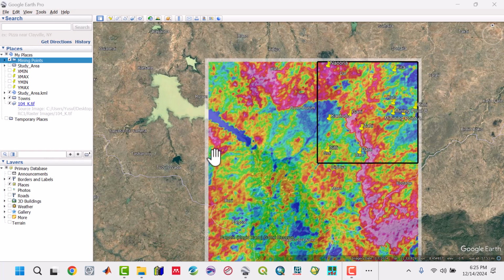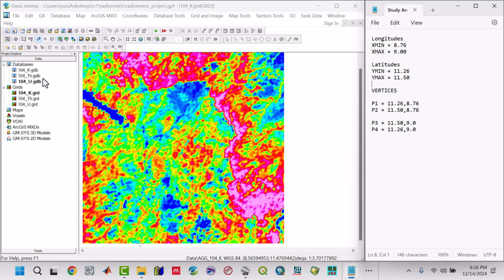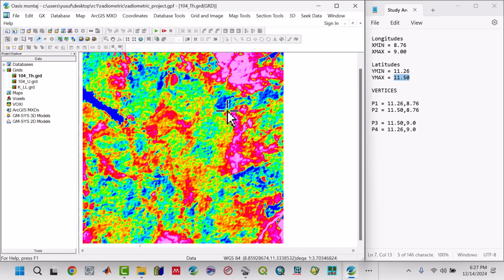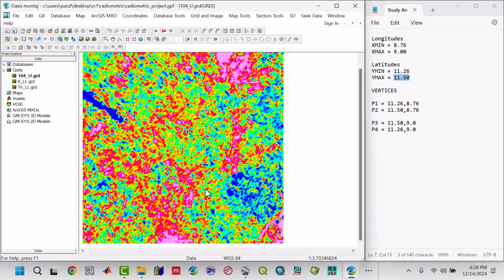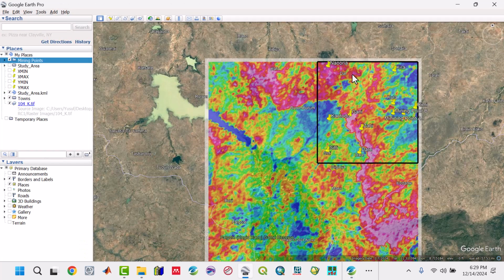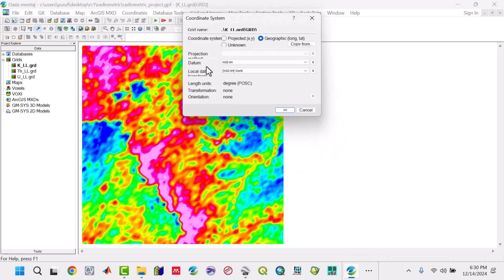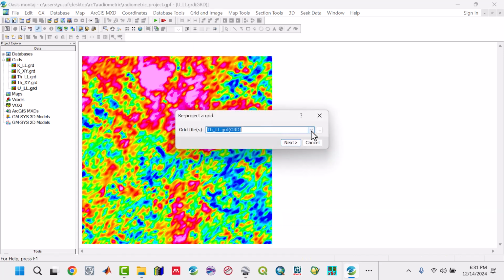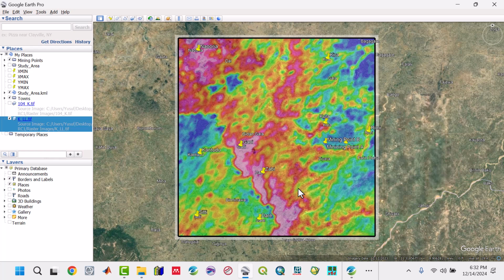[Part 6] Integrated Aeromagnetic and Radiometric Data For Minerals Potential Mapping using AHP